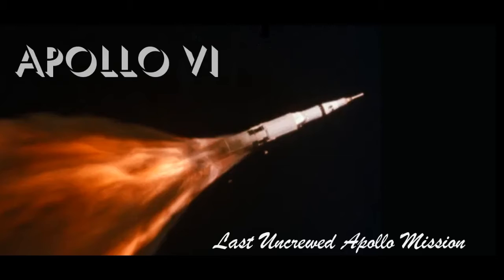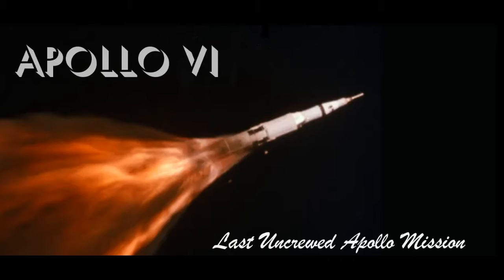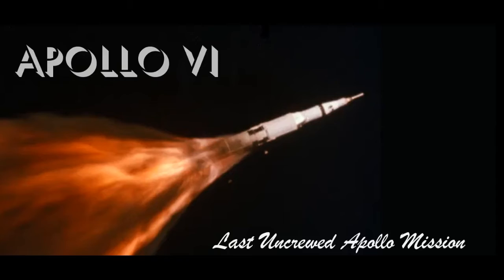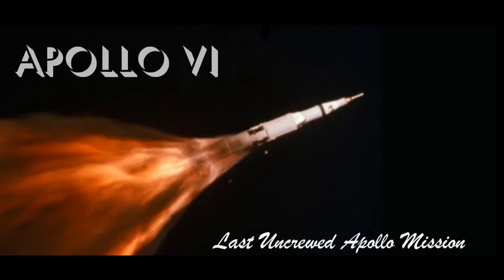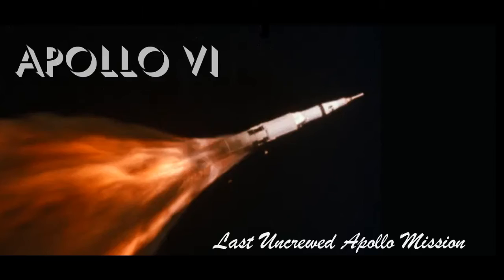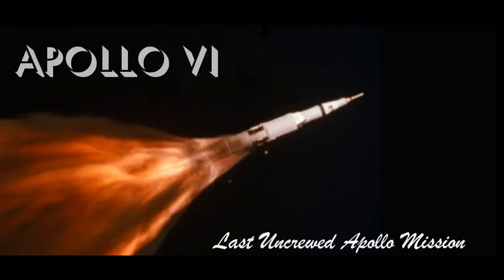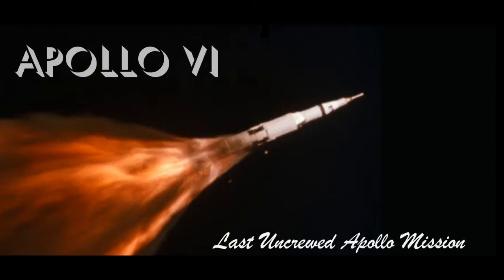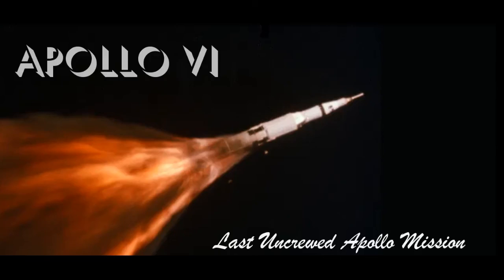Apollo 6 - April 4th, 1968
Note: In the comment section, if anyone can find another good source for Apollo 6 please link it in the comment section because I can't find that many sources or audio for this mission. Any addition will be appreciated!

     After apollo V, NASA went and tested again the Saturn V uncrewed one final time. Unlike Apollo 4s perfect demonstration of what the most powerful rocket in the world could do, Apollo 6 had endless problems. Let me list a few- (The rocket almost burned to a crisp, that photograph is shown on the thumbnail. 2nd stage burned to long wasting fuel). But it still prevailed and managed to work.